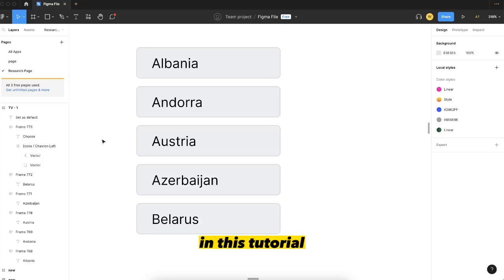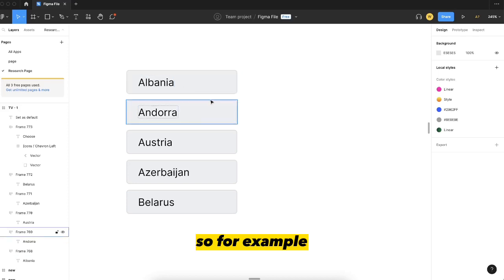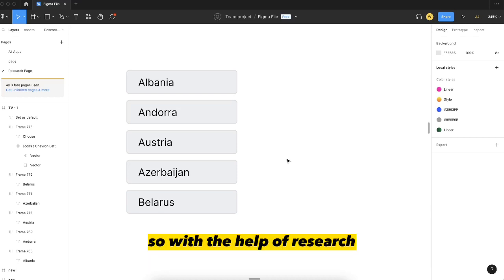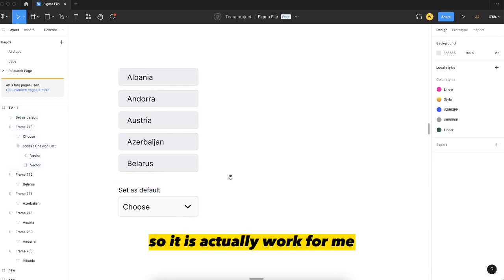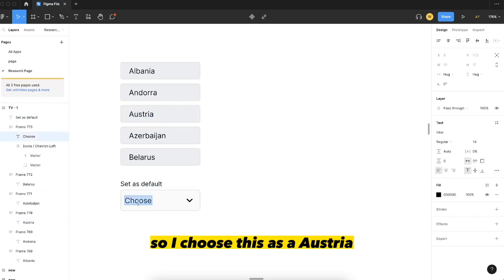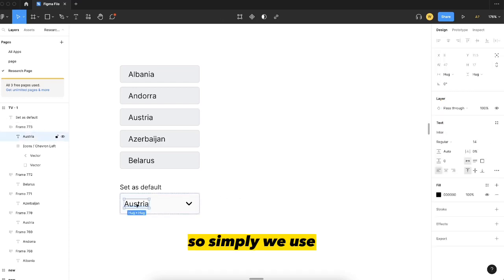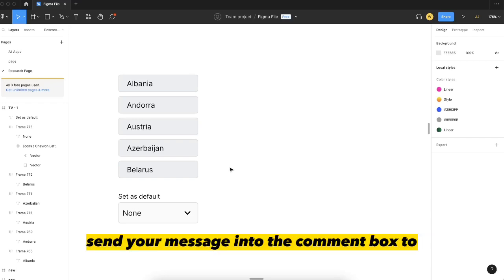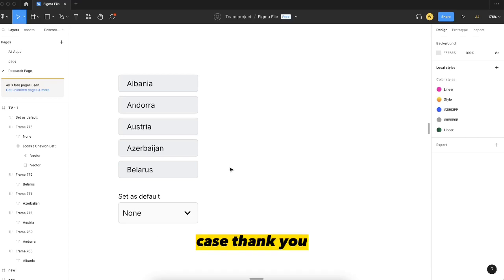[3] Set as default UX Case | Best practice to use default feature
Discover the UX best practice of setting a feature as default in our latest video! User experience (UX) plays a crucial role in designing intuitive and user-friendly interfaces.

In this video, we explore the benefits and considerations of implementing a default feature set in your product or application.

From enhancing usability to improving user engagement, we delve into the strategic advantages of pre-selecting specific features as default.

Join us as we discuss key design principles, user behavior insights, and practical tips for effectively implementing default feature sets.

Whether you're a UX designer, product manager, or simply interested in creating exceptional user experiences, this video will provide valuable insights to help you optimize your product's usability and delight your users.

Watch now and take your UX design to the next level!

No Spam, you will receive a notification only when quality content will be uploaded.